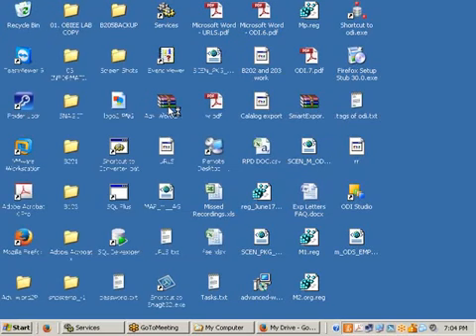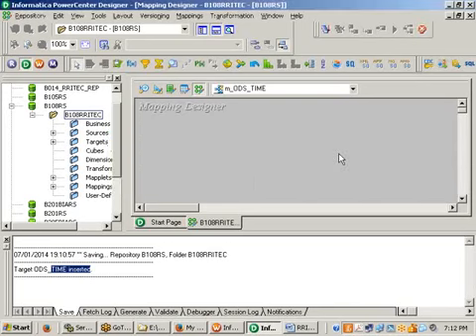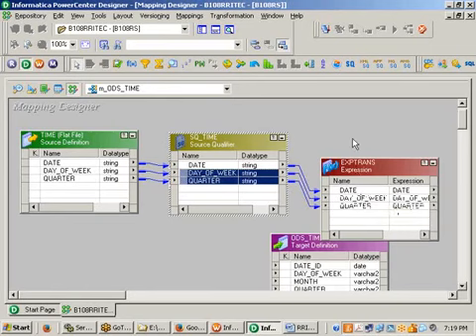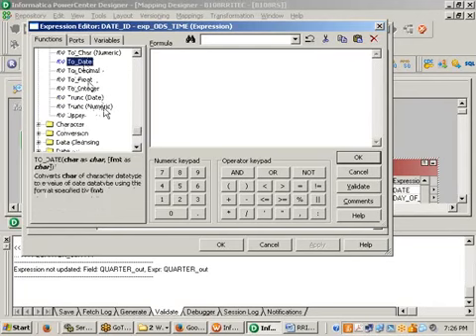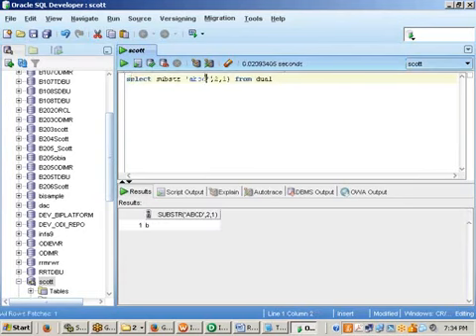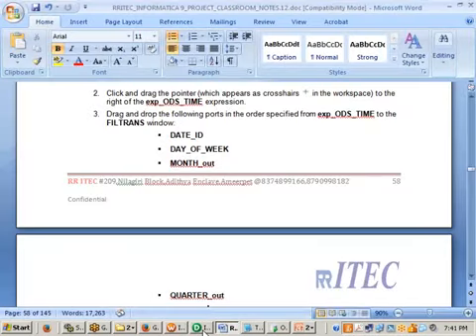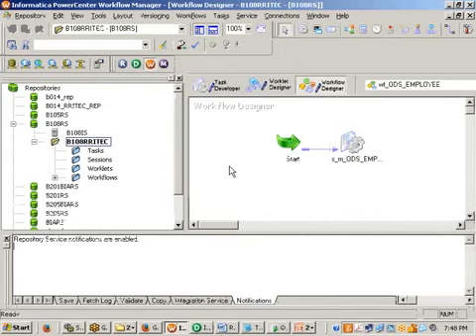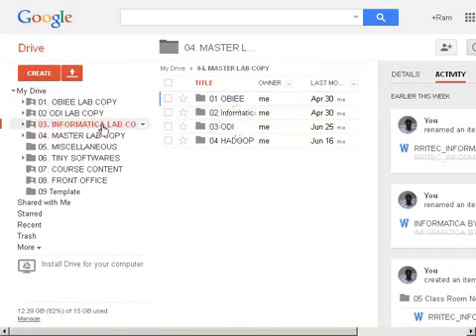07 Working with Flatfile and Filter